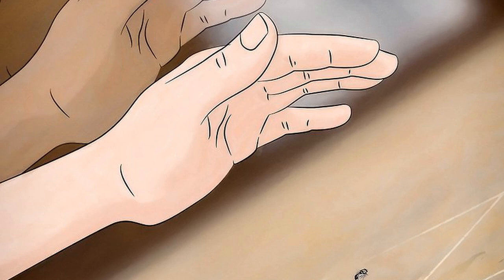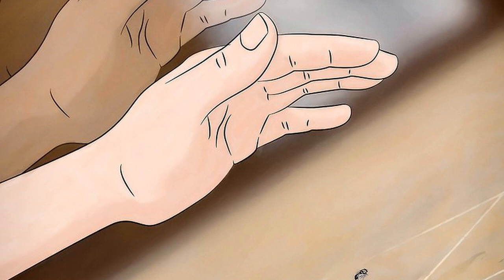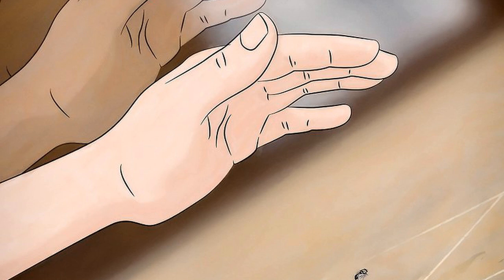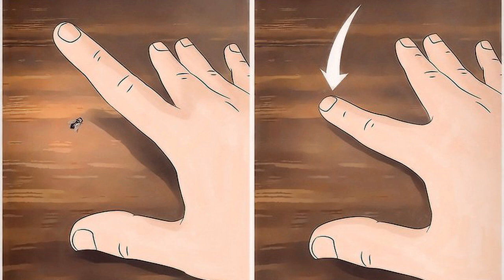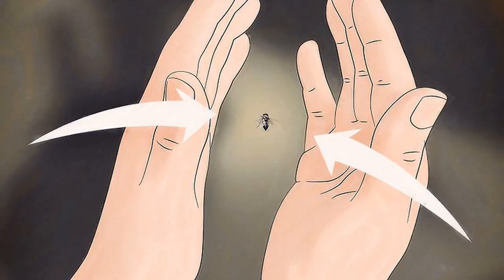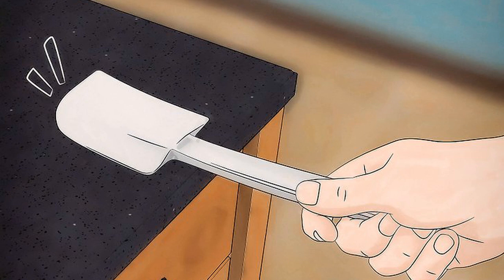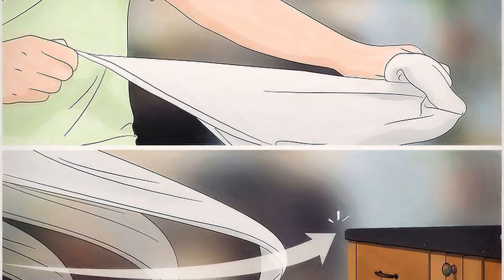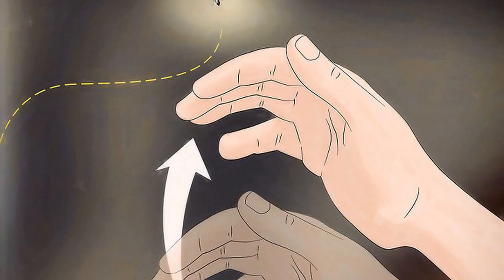How to Swat a Fly Without a Fly Swatter